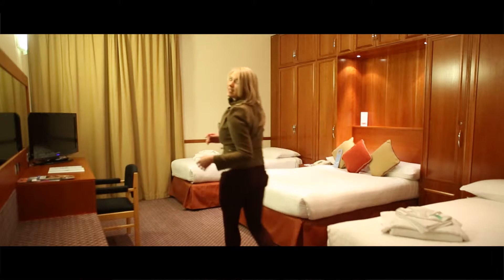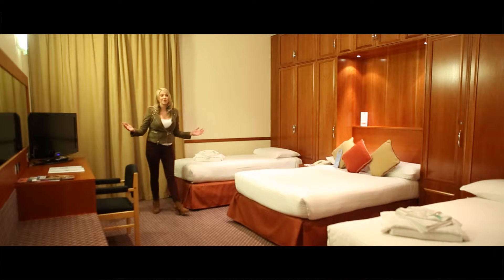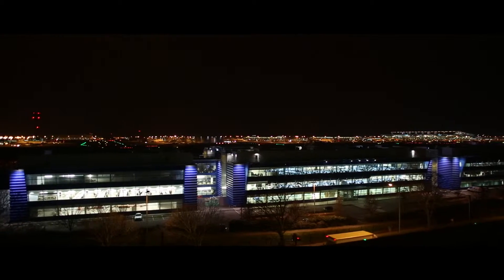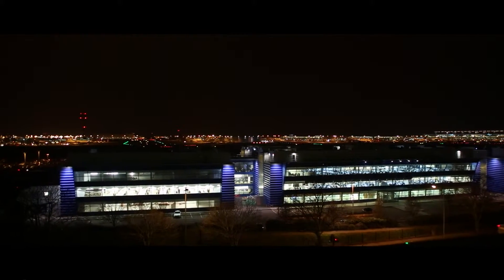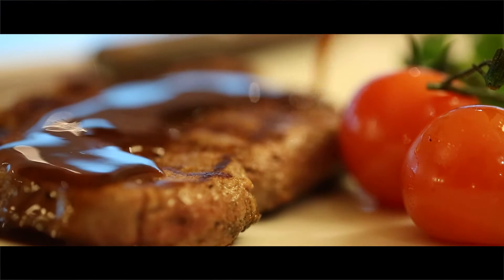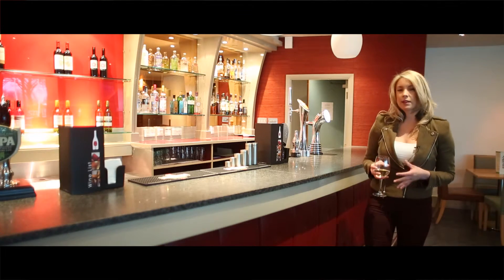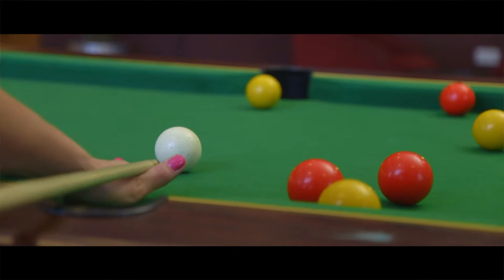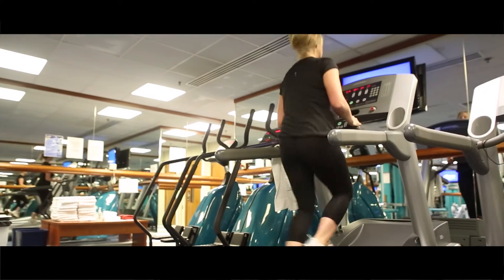Heathrow Hotel Bath Road Room Only Hotel Review | Holiday Extras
Heathrow Hotel on Bath Road is reviewed by Holiday Extras!

Fancy a different Heathrow hotel? Why don't you have a look at our website for more options:

And need parking? We do that too!

And insurance!

And airport lounges!!
Phew...

CONNECT!

Transcript

This hotel was originally purpose built for cabin crew only, but now the Arora at Heathrow airport is open to the public so everyone can get a taste of what it feels like to be a pilot for the night.

This is an example of what to expect if you book a family room, as you can see they're simply huge. All rooms include all your typical amenities, free wifi, as well as enough room for a cabin load of luggage. A lot of the rooms boast fantastic views of the runways, so you can see just how close you are to airport check-in.

This is Smiths bar and kitchen, were you could tuck into this delicious steak, that's been sourced from a farm just 25 miles away! And don't miss out on these hand cut chunky chips!

There's a lovely warm and relaxed feeling about this bar, so why not come here grab a drink, maybe have a game of pool, before cosying up on one of the soft leather sofas.

You might like to help yourself to the 24 hour gym, you can even opt to get a manicure or a spray tan.